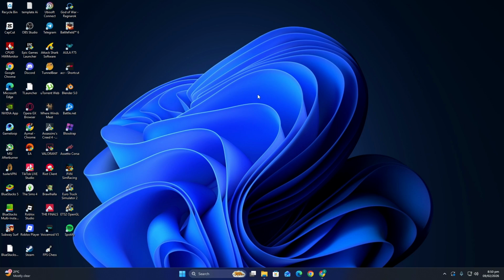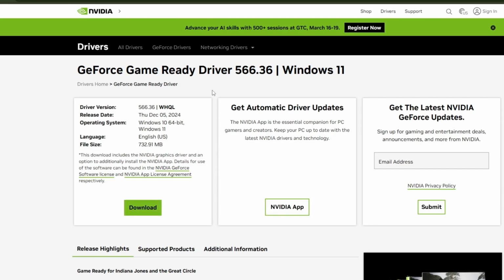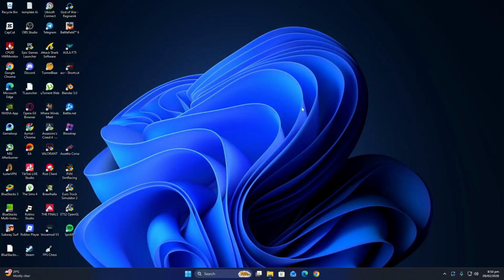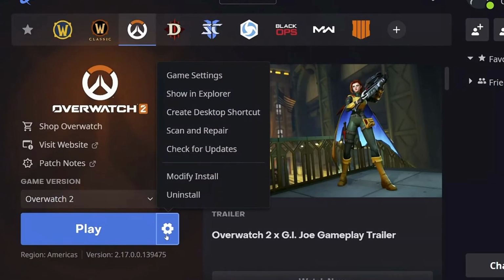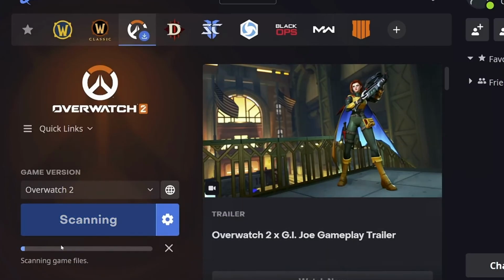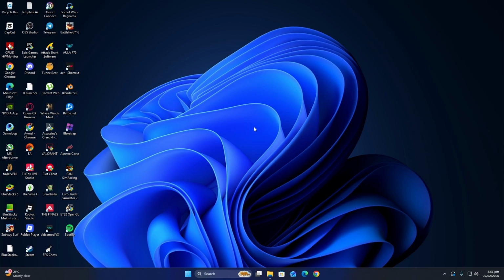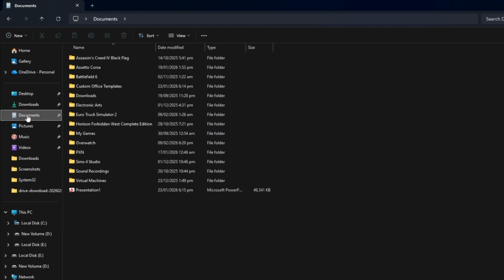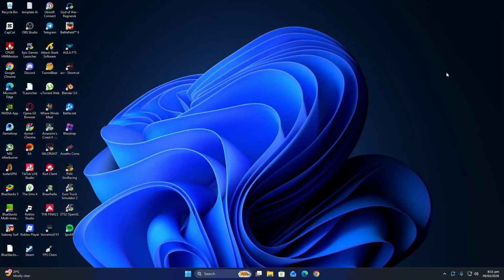Game Keeps Crashing? Fix Overwatch 2 "Rendering Device Lost"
In this video, you will learn how to fix the Overwatch 2 Rendering Device Lost error step by step. This problem is often caused by outdated graphics drivers, unstable GPU settings, overheating, or incorrect in-game options. I will show you how to update or reinstall GPU drivers, lower graphics settings, disable overclocking, and apply simple system tweaks. These methods are safe and work for most players on Windows. Follow the tutorial carefully to stop crashes and play Overwatch 2 smoothly without the Rendering Device Lost error.

Did this guide fix the Rendering Device Lost error in Overwatch 2, or are you still getting crashes?

🔐 Secure Your Online Activity with NordVPN:

30-day money-back guarantee
Starting at just €3.09/month (instead of €11.59)!